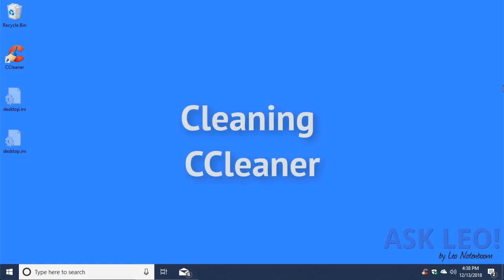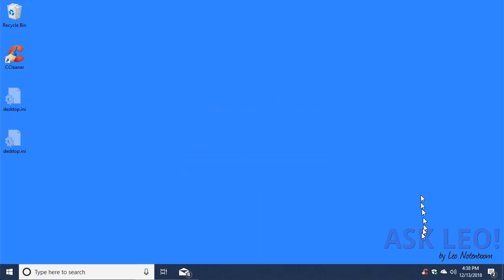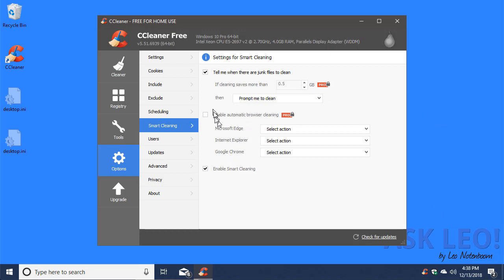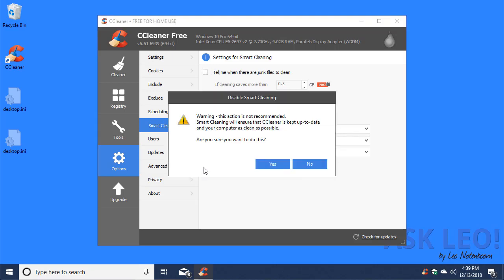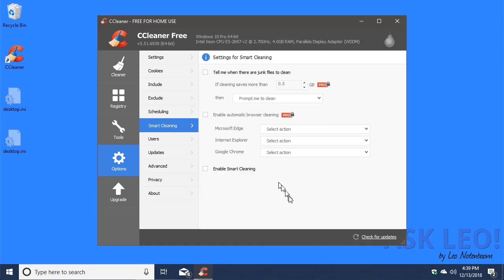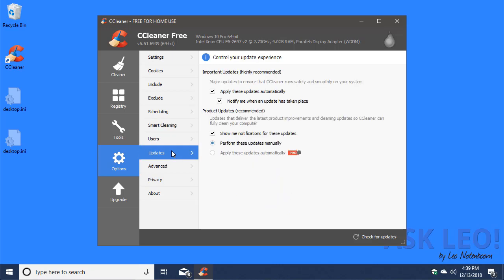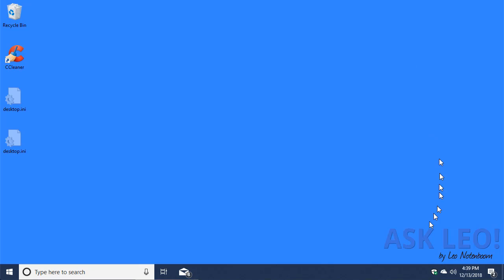Cleaning CCleaner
An Ask Leo! Short. After an installation of CCleaner you may want to change some of the default settings. I'll show you how.